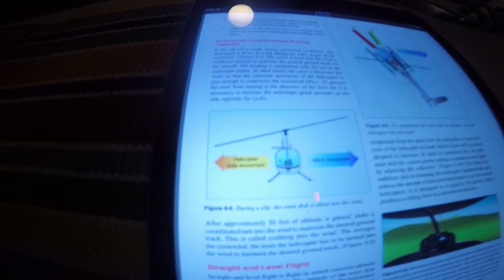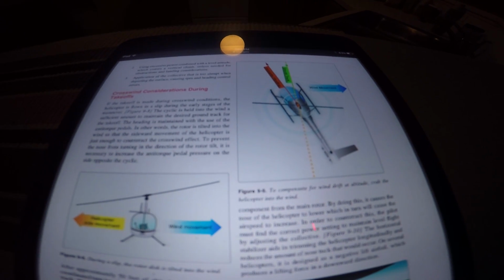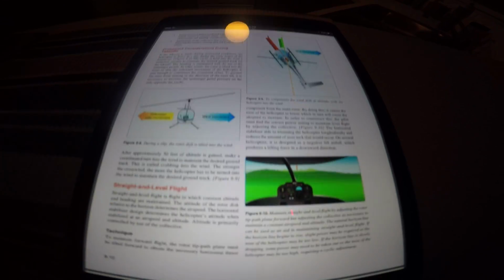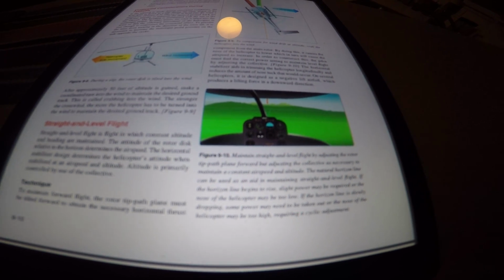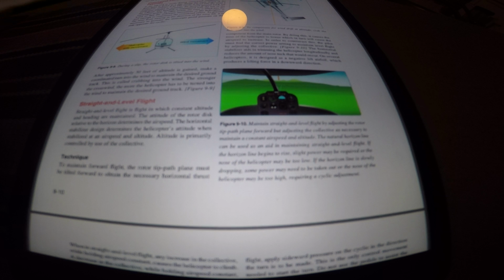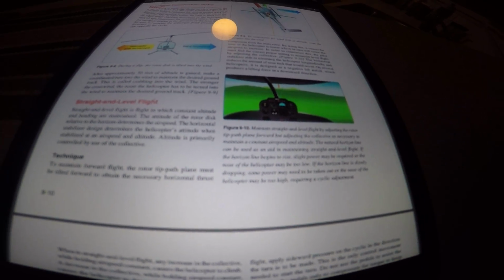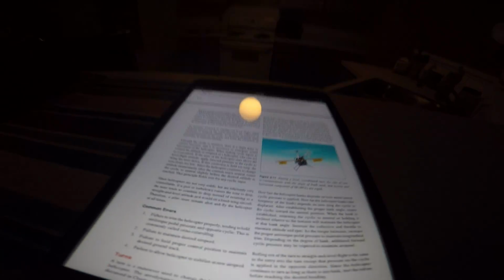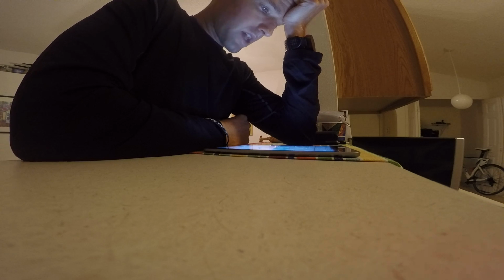CH. 9- BASIC FLIGHT MANEUVERS-CROSSWIND CONSIDERATIONS BEFORE TAKEOFF- PAGE 10